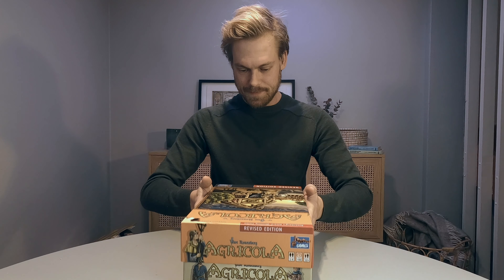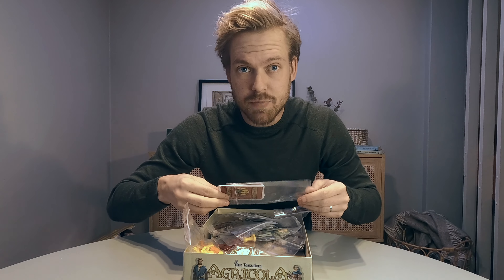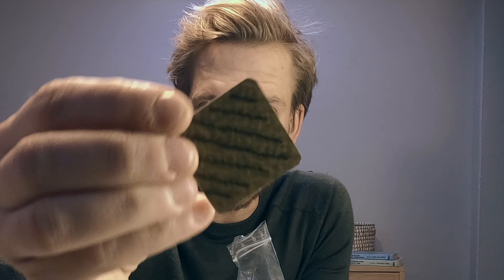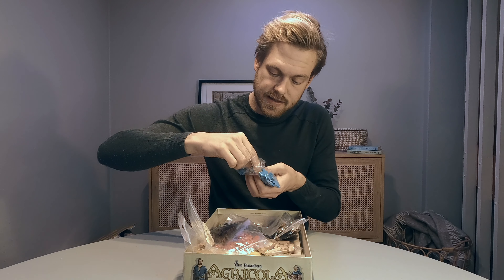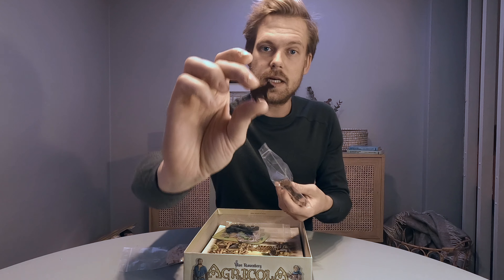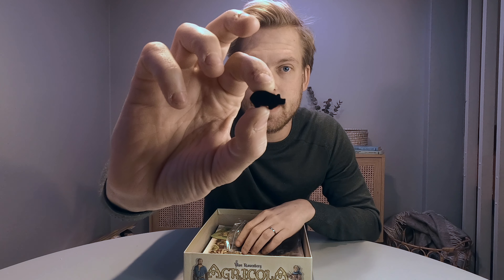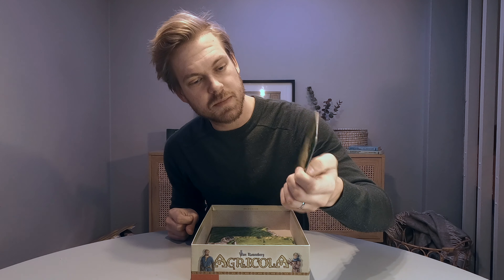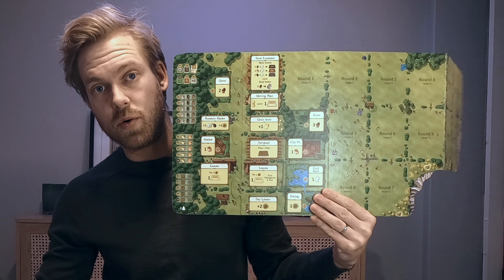What's in the box? - Agricola (revised)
Take a look inside the box of Agricola - Revised edition

1-4 for players (solo mode included)
30 min per player